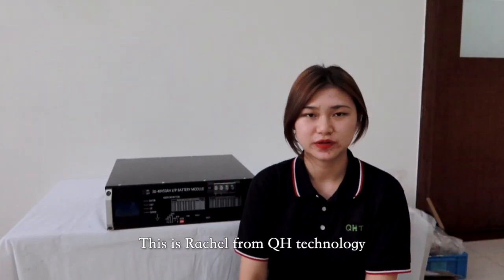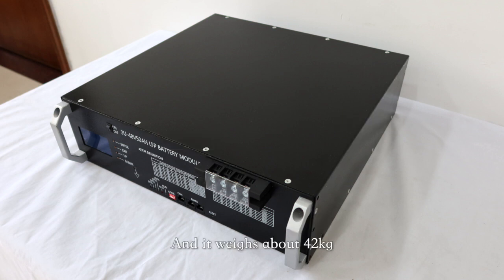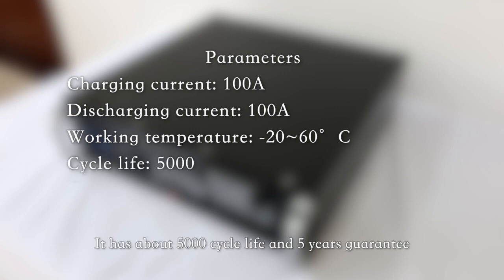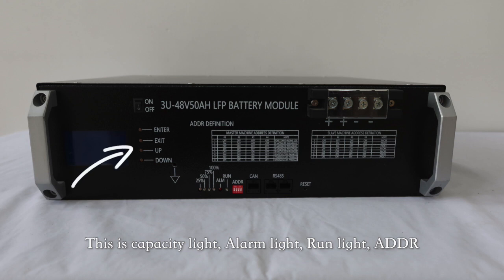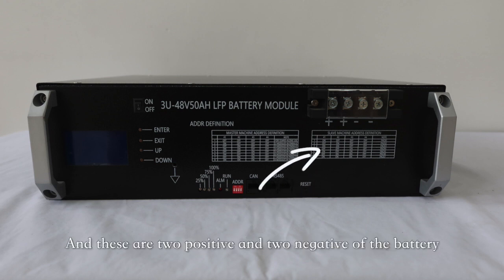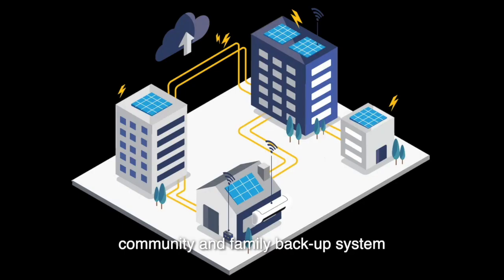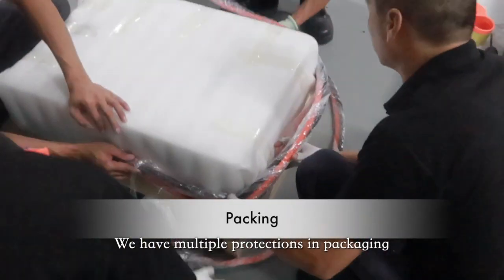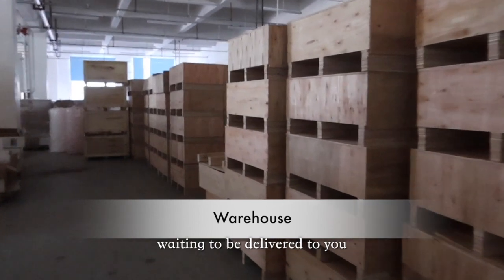51.2V 100Ah LiFePO4 Rack Battery Cabinet! For Home Solar Energy System!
QH 51.2V 100Ah Rack-mount Battery Cabinet
Grade A lithium battery cells and maintenance free

* Flexible Racking Options
* Stress-Free Battery Bank Expansion Capacity
* Environmentally Friendly & Lead-Free
* Reliable built-In BMS, voltage, current, temp, and health Management

Applications: solarpower system/ Community and family back-up system/ Tel-com bases/ UPS/ Medical instrument/ RVs/ Electric Boats

We also produce 12V/24V lifepo4 batteries of different capacities, including 30Ah, 50Ah, 85Ah, 100Ah, 150Ah, 200Ah, and 300Ah. 48V 100/200Ah powerwall batteries, All-in-one, and high voltage systems are hot-selling items.

OEM/ODM services are available! Our batteries can match many Inverters of different brands, such as Growatt, Goodwe, Must, Victron, Deye, SMA, SRNE, etc.